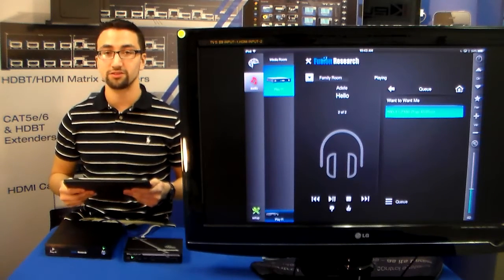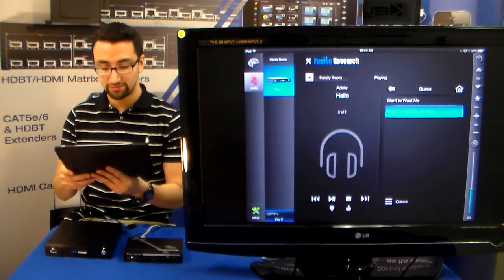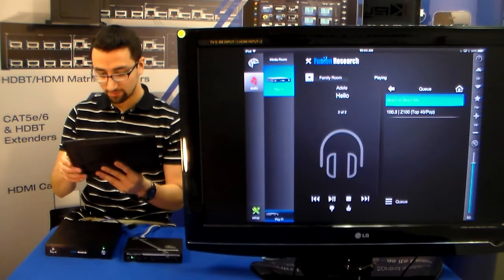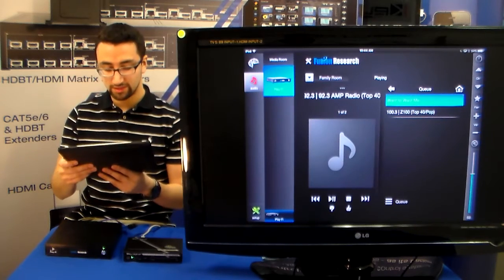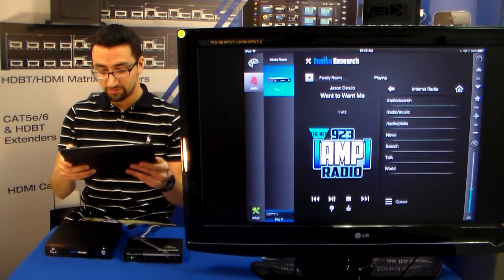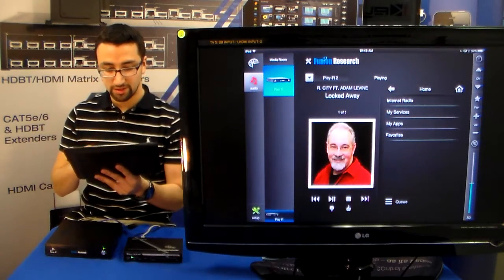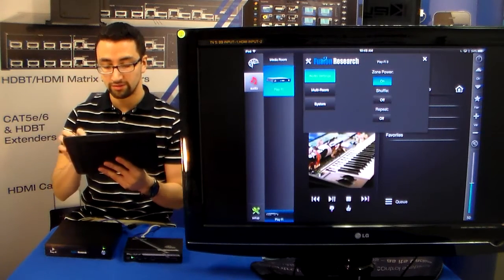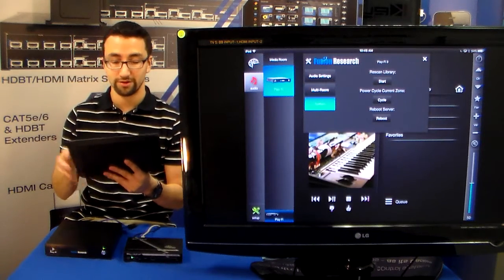Fusion Play-Fi Server using Key Digital's Compass System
A brief overview using Key Digital's Compass control system with the Fusion Play-Fi Server